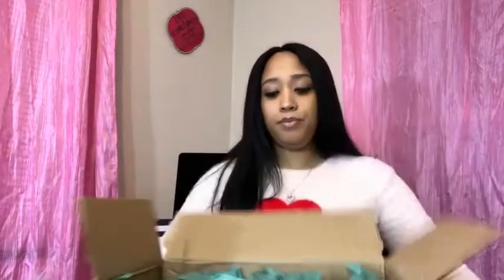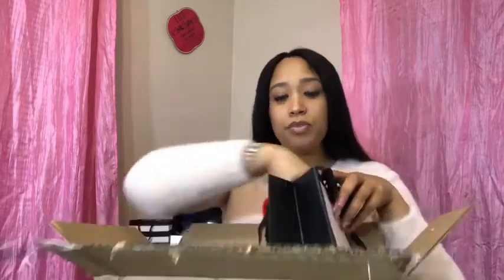Gucci Unboxing - Oversize Cat Eye Acetate Shades